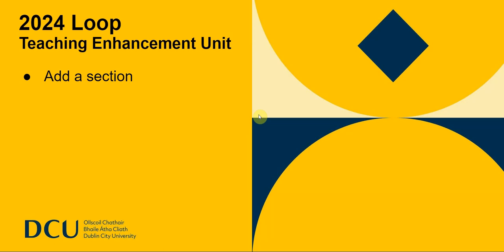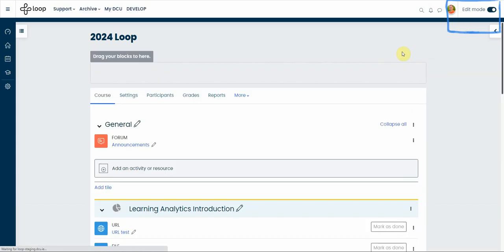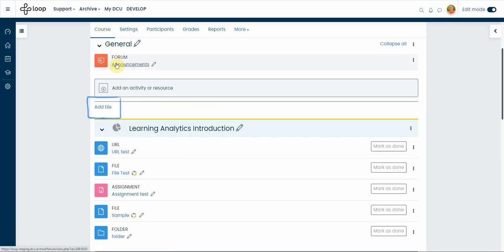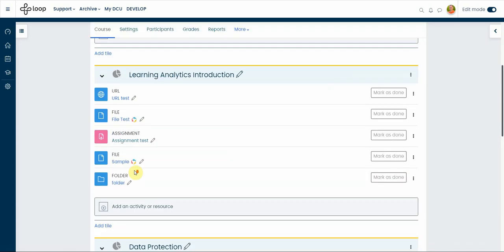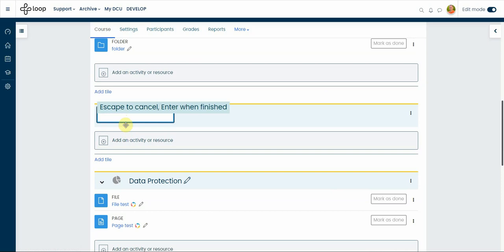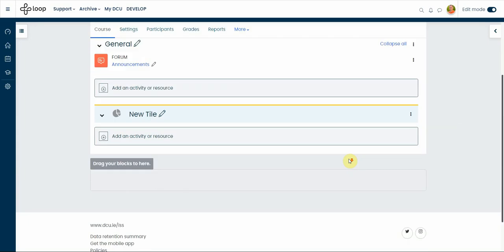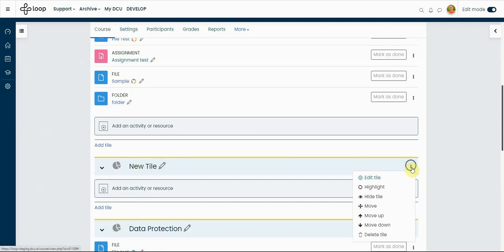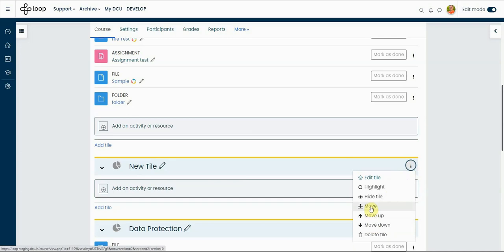2024 Loop Quick Start: Adding a Section to Your Course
To add a section or tile, first we turn editing mode on from the top right corner by clickingon the toggle button, then we click on the add tile link at the bottom of each tile unlike in the Moodle 3.9 version in which this link is found just at the end of the last tile.